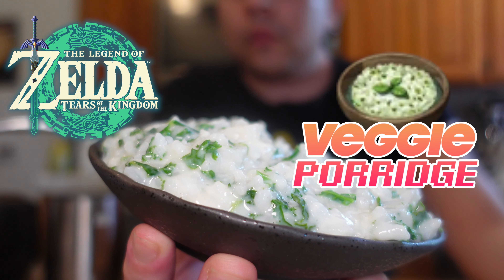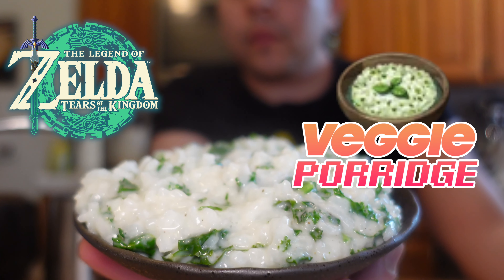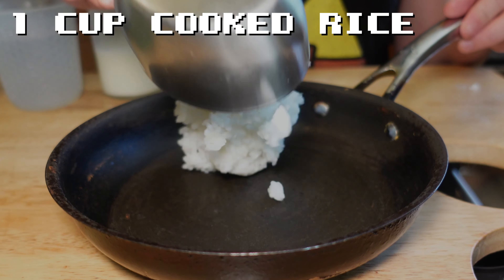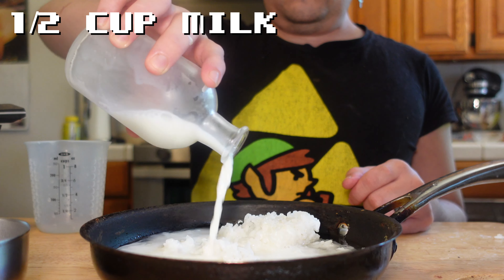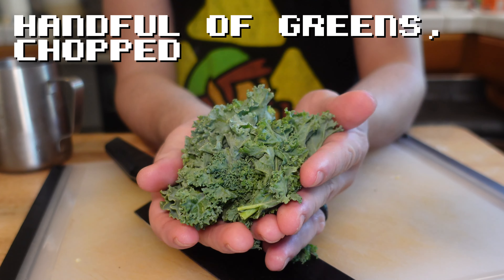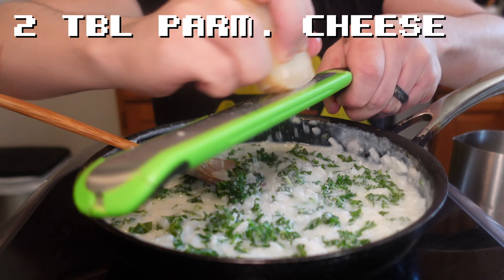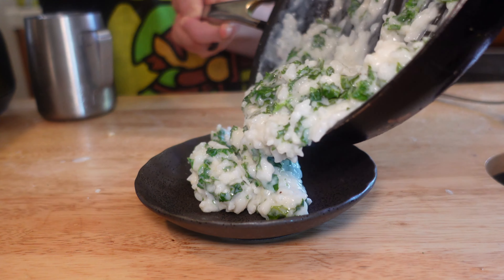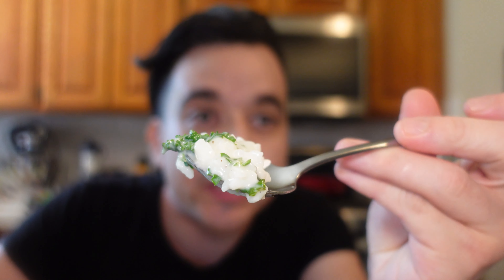How to make Vegetable Porridge from The Legend of Zelda: Tears of the Kingdom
A nourishing meal that's perfect when you're feeling gloomy. Here's my real-life recipe for Veggie Porridge from The Legend of Zelda: Tears of the Kingdom.

Ingredients:
1 cup leftover rice
1 cup of water
1/2 cup milk
1 garlic clove, minced
Handful of veggies, chopped
2 TBL parmesan cheese, grated

1. Place cooked rice in a small pan. Add water and milk. Bring to a boil and stir.

2. Once simmering, drop the heat to low and cook, stirring occasionally for about 10-20 minutes or until mixture is thick.

3. Add in chopped veggies and parmesan cheese. Stir them in, then season to taste with salt and pepper. Serve warm.